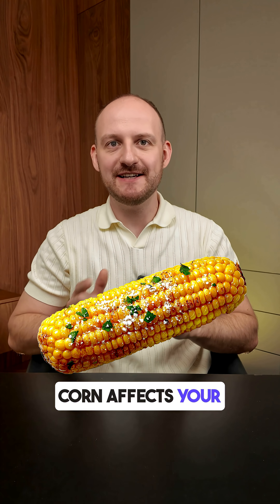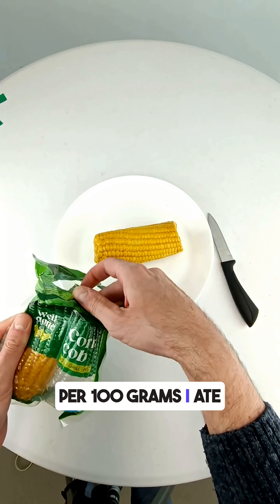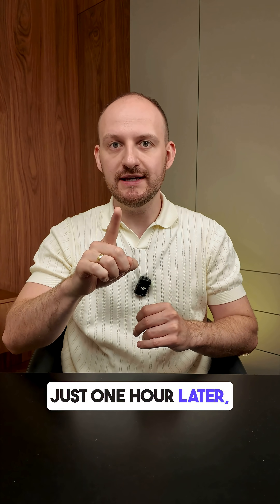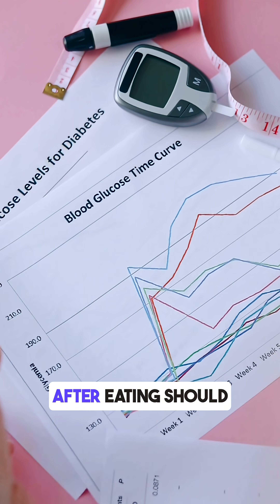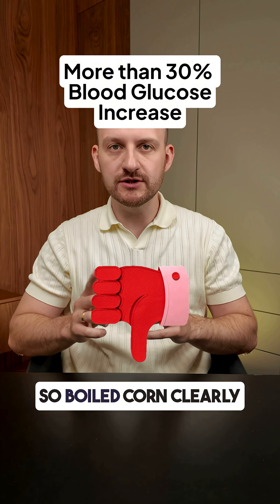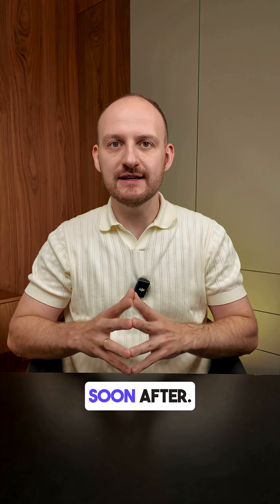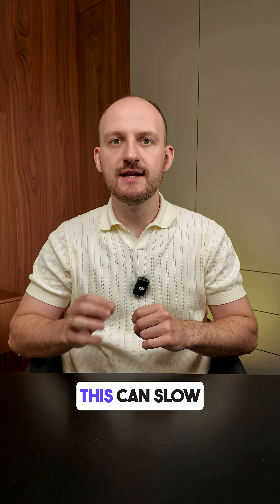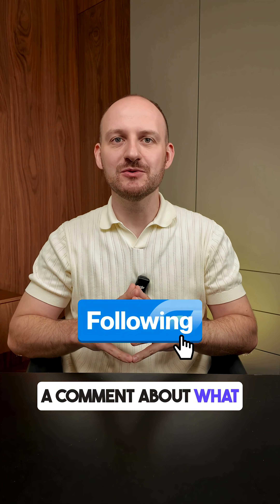How Corn affects your blood sugar levels?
Can Corn Be Blood Sugar Friendly? I Tested It with my CGM monitor.